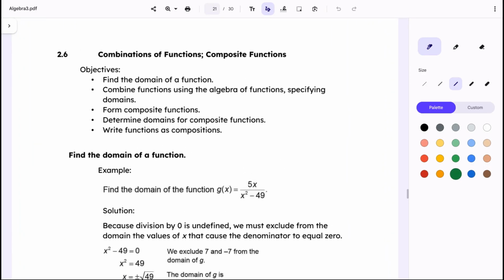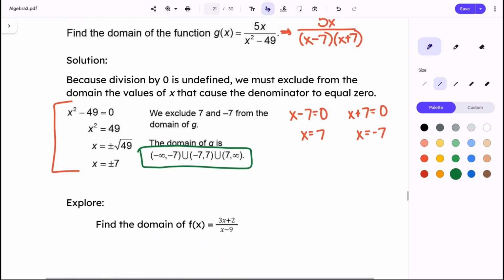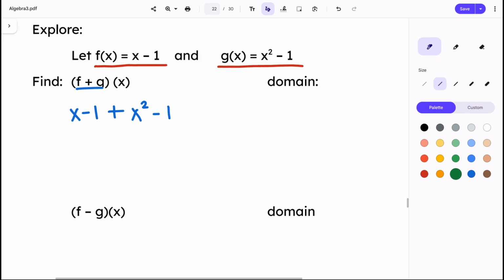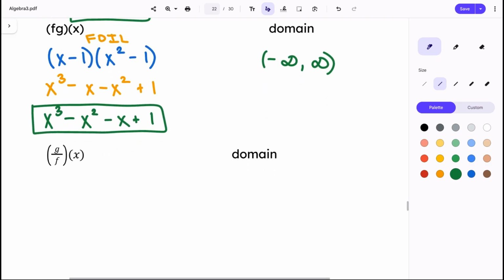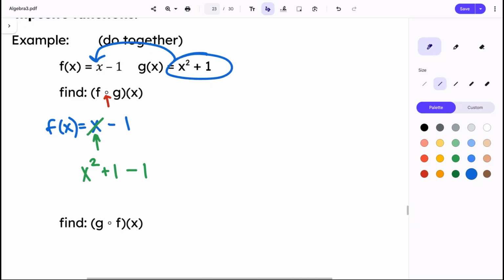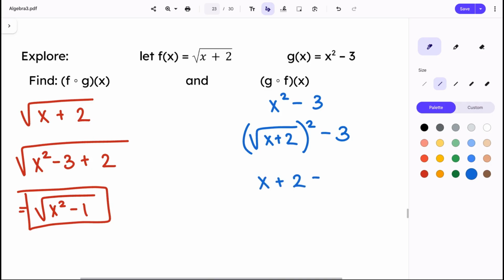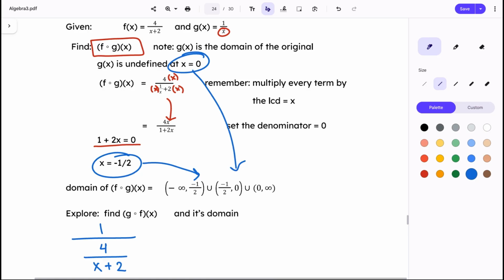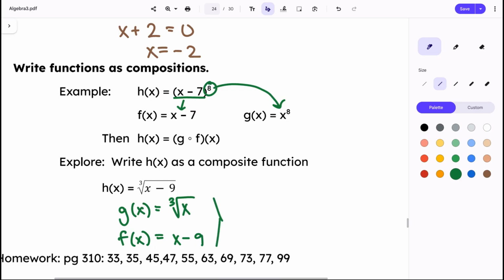Algebra 3 - 2.6